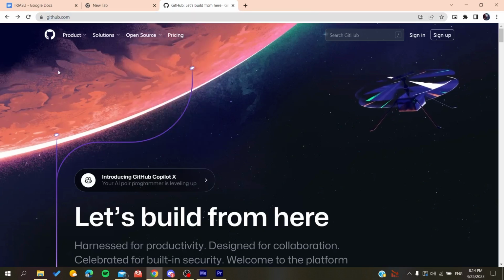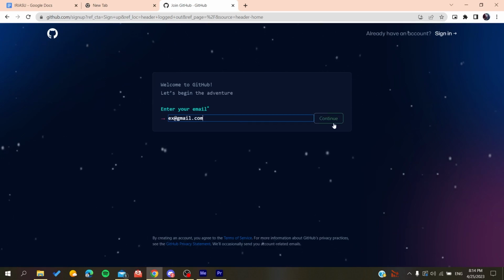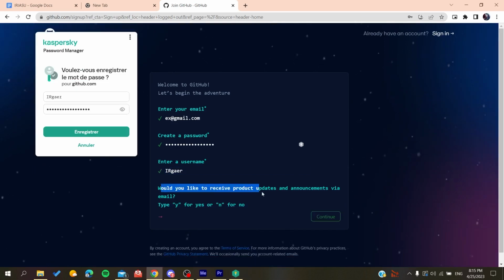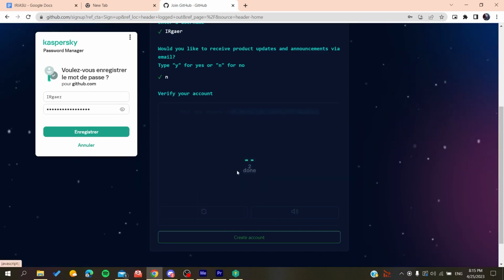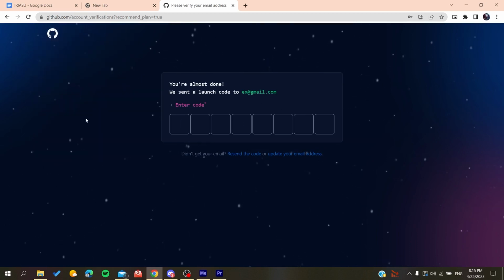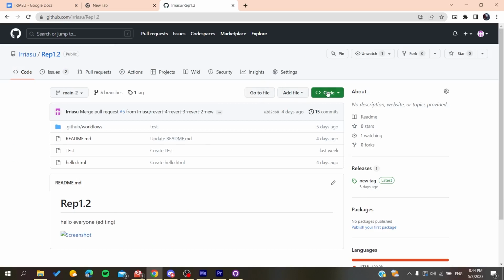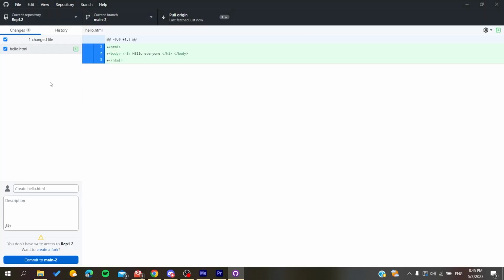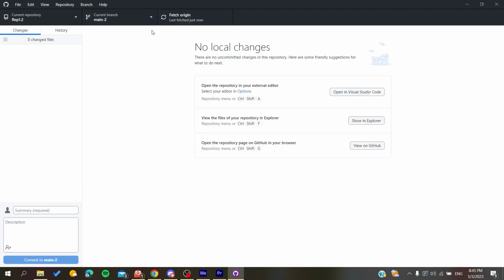How To Update Local Repository GitHub Tutorial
Today we talk about update local repository github,github,repository,github tutorial